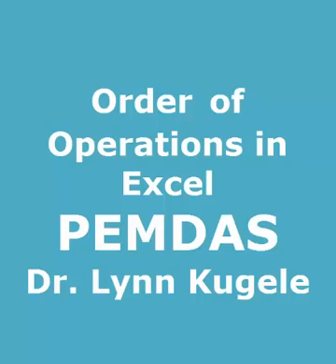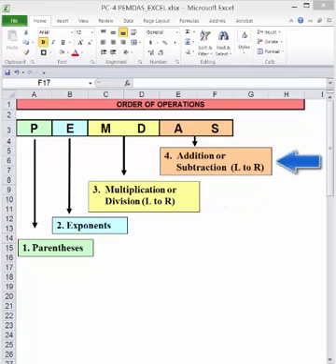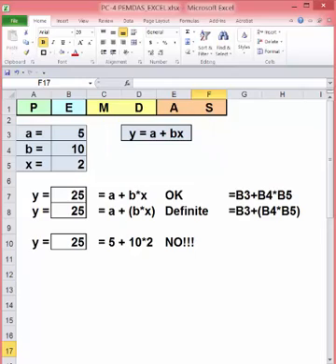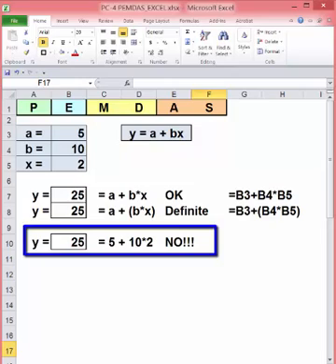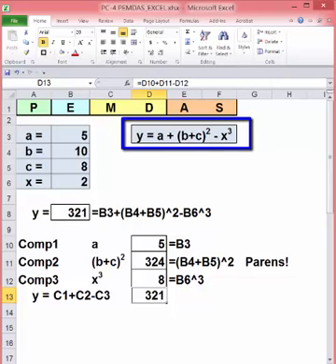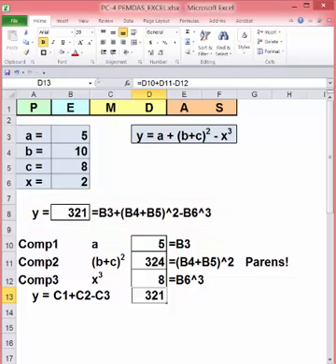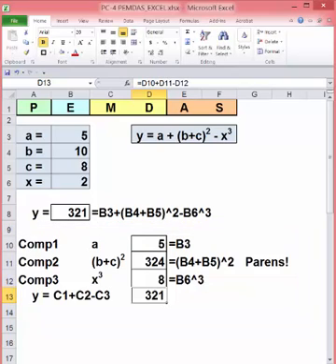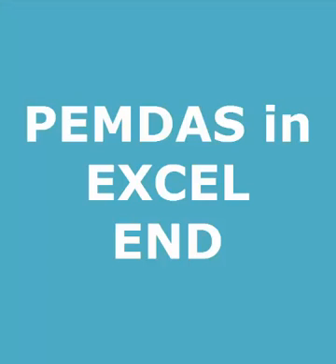PC 4 Order of Operations (PEMDAS) in EXCEL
Order of Operations in Excel - PEMDAS